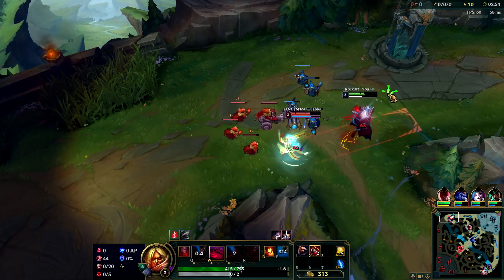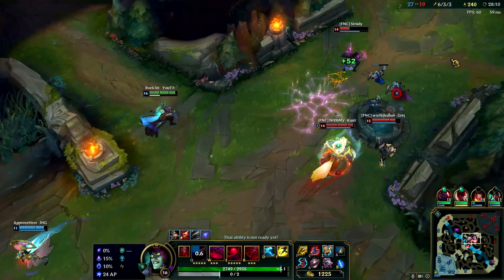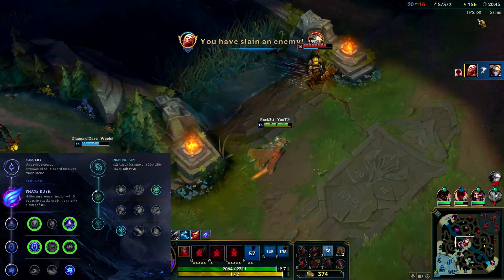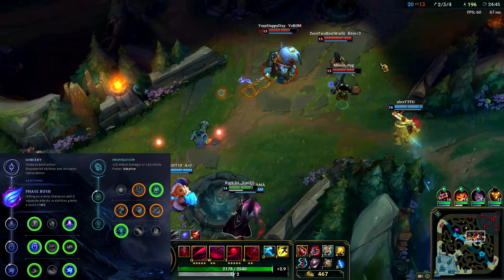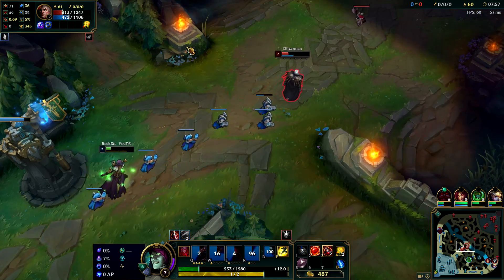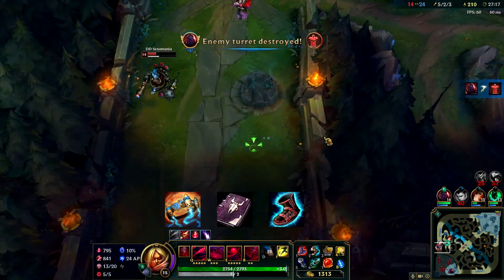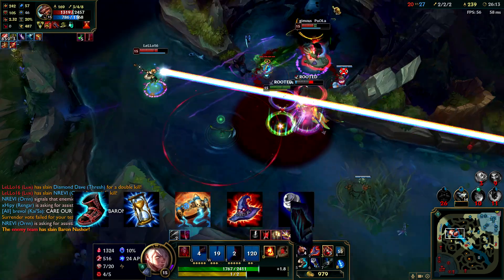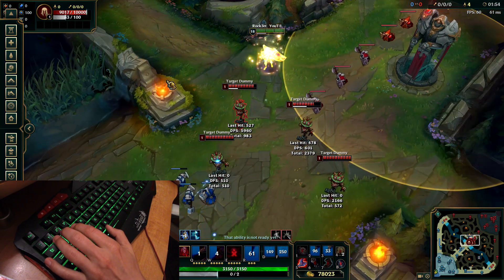Rock3tt - Vladimir Guide Update 8.9 | Build, Runes and Combo S8 | League of Legends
Rock3tt's Vladimir guide update after patch 8.9 is here my friends. Check out the best Vladimir runes and build in season 8 of League of Legends. Latest 8.9 Vladimir guide includes full combo and keyboard camera. Enjoy ;)

Every donation is highly appreciated and you have my promise, that will be used to improve the channel and stream!

Hollow Point Heroes has now changed it's name to 'Outrun the Fall', check them out here: